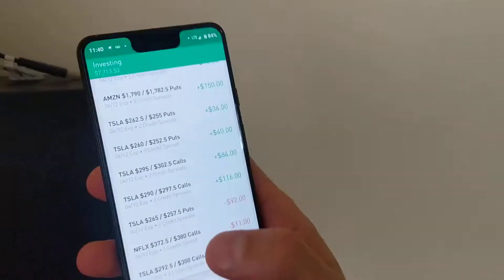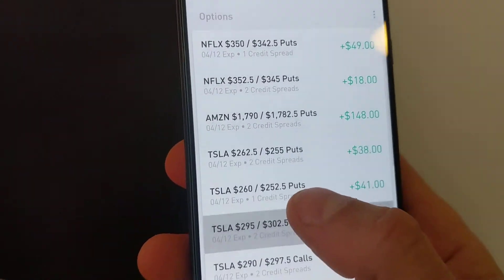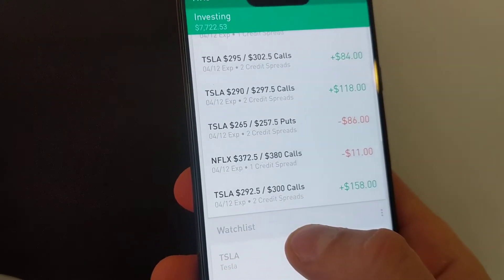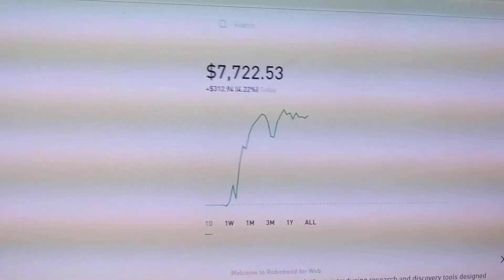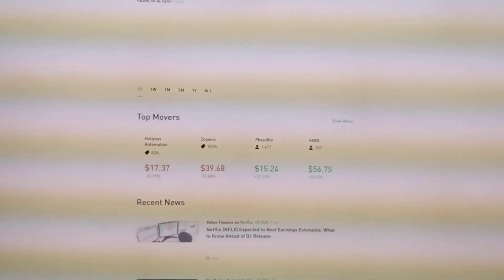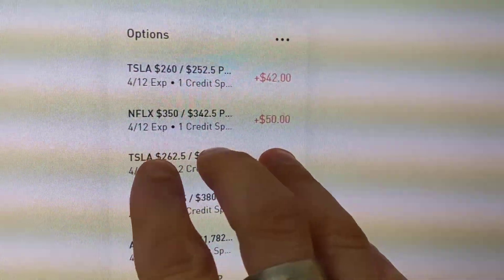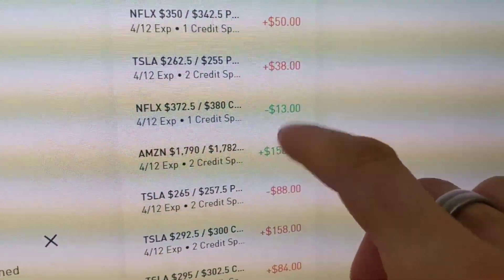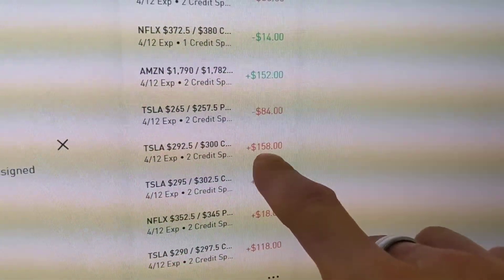Robinhood APP vs website ZERO CONSISTENCY! - please share this with someone at Robinhood to correct!